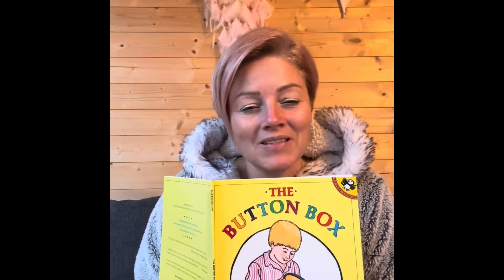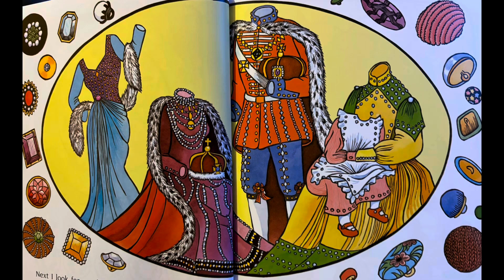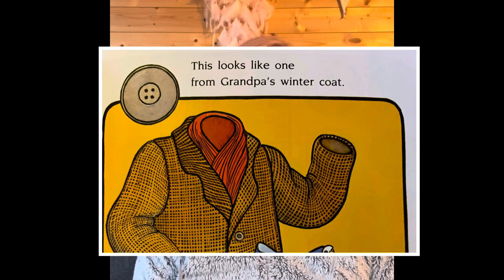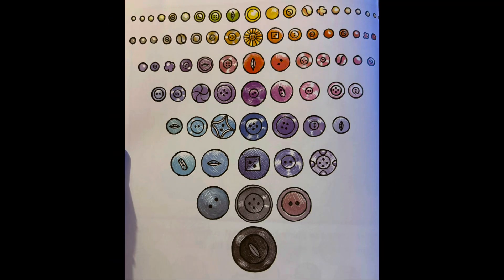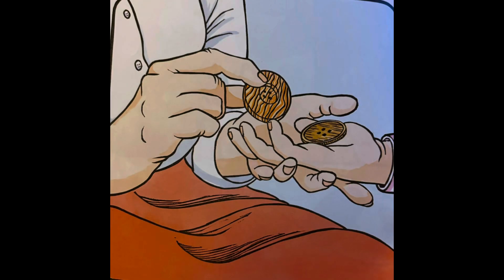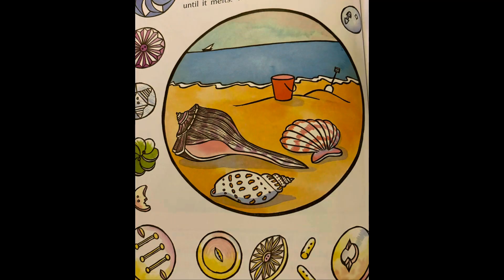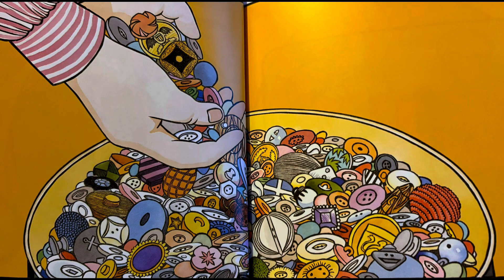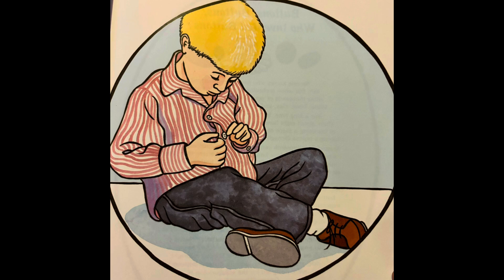The Button Box. by M S Reid. EYFS / KS1 / Maths sorting and matching story. Primary Teacher. UK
This is a great story of match, sorting and creating sets for Early Years learning. It shows children different attributes for sorting. Enjoy!